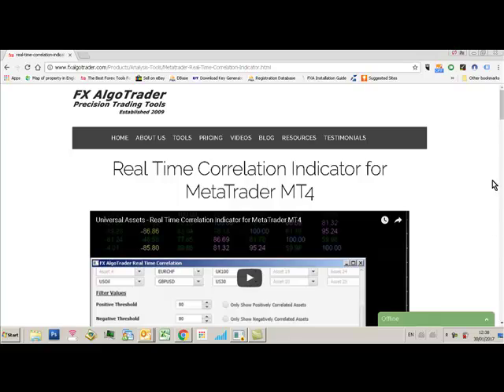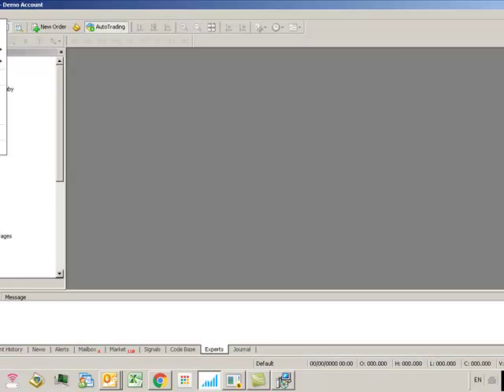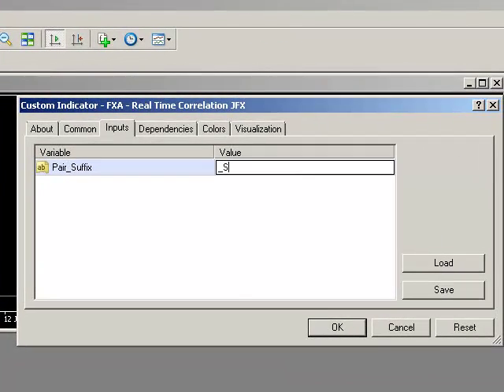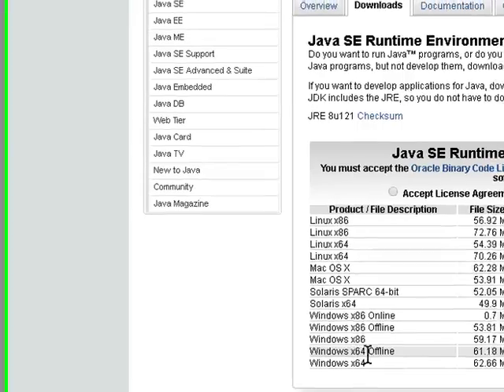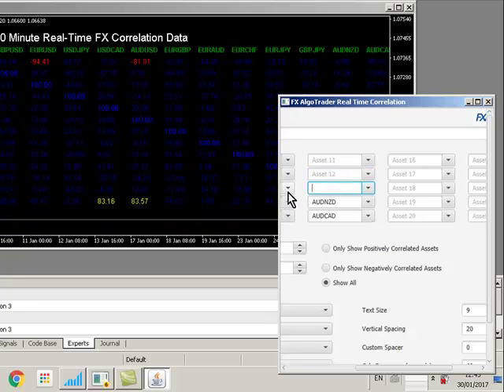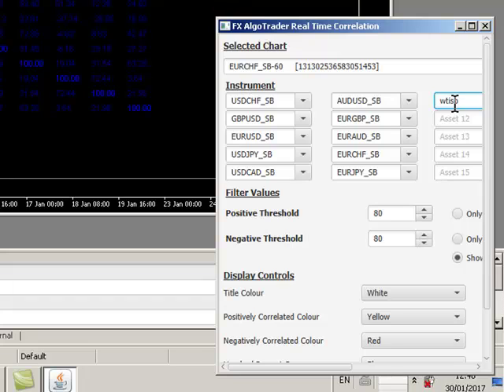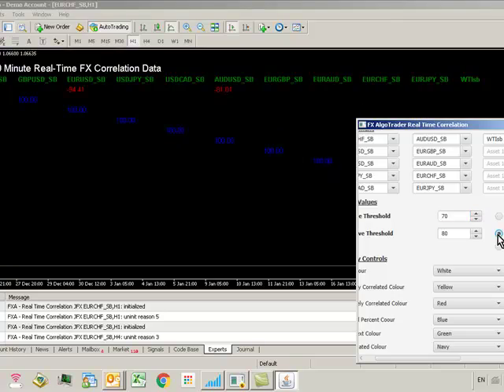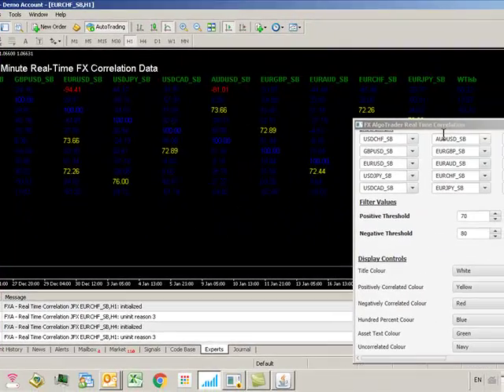How to get Correlation data in MetaTrader MT4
How to install the FX AlgoTrader real-time correlation indicator in MetaTrader MT4.